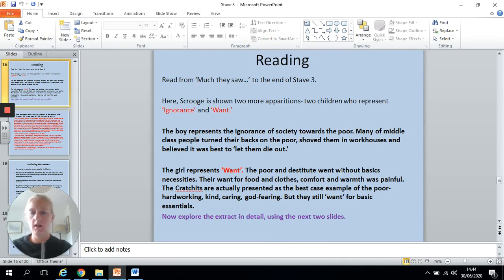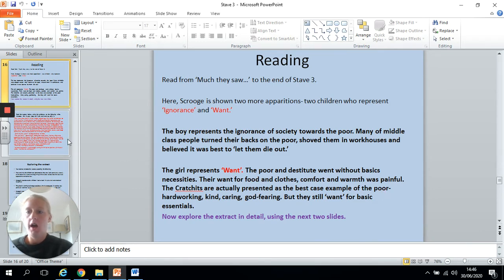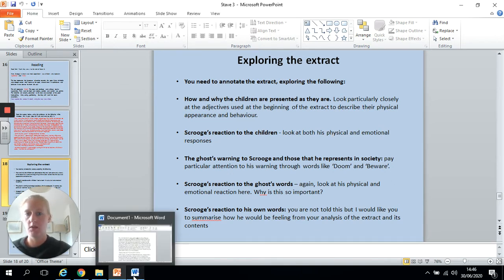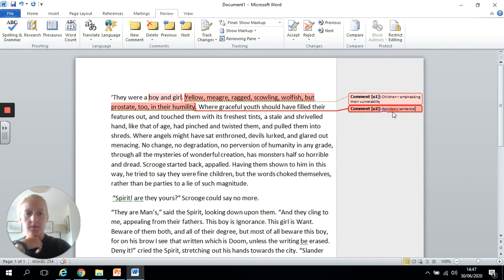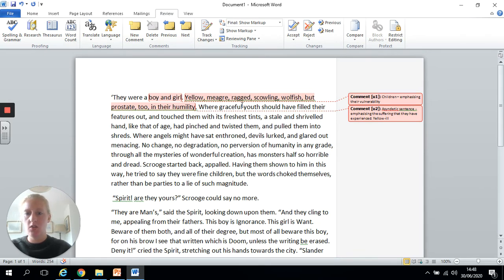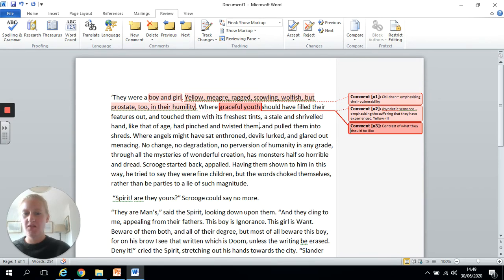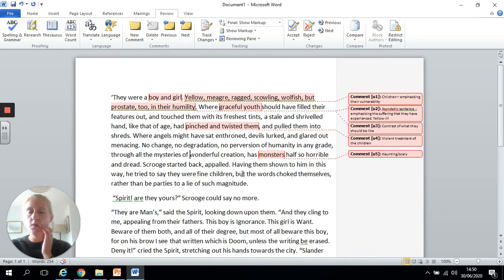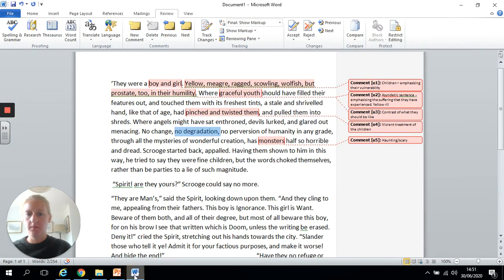ACC Stave 3 Annotation of Want and Ignorance extract part 1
Miss Naylor's analysis of the extract beginning "They were a boy and girl. Yellow, meagre, ragged..."
Link to Miss Eade's PPT slides 16-20